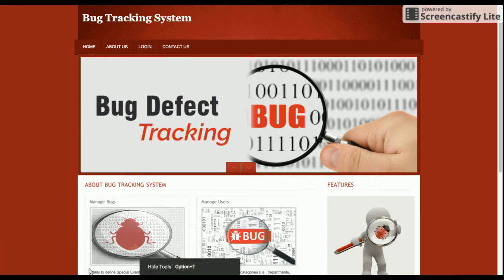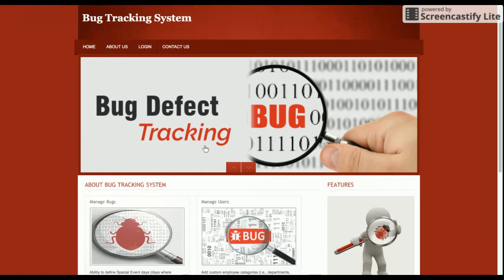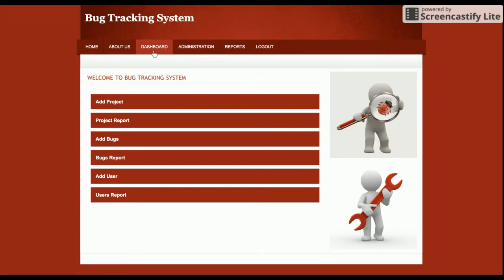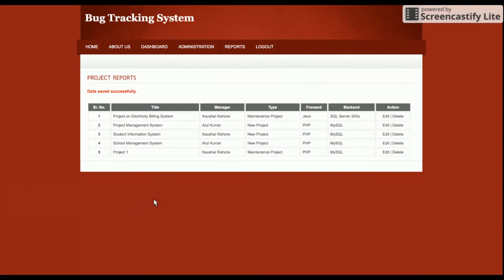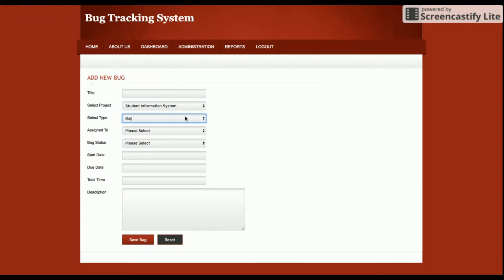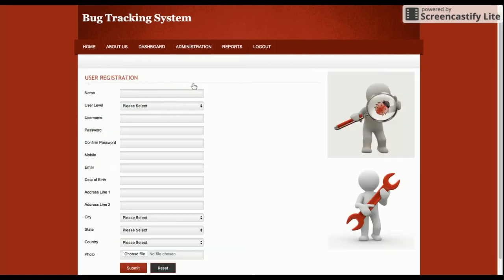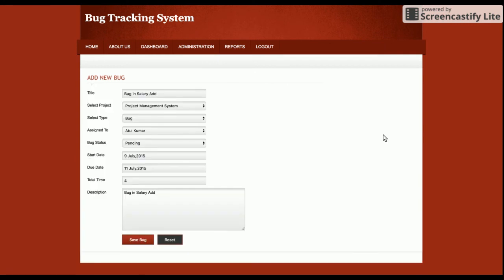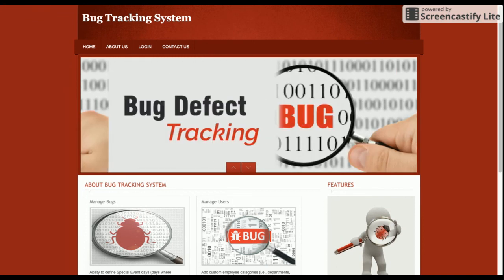Bug Tracking System | PHP and MySQL Project Source Code | PHP MySQL CRUD Project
Bug Tracking System is a PHP MySQL micro service project where all APIs we have developed in PHP MySQL and all UI Bug Tracking System  we have implemented in PHP.

Bug Tracking System PHP and MySQL Project Tutorial
Bug Tracking System Download